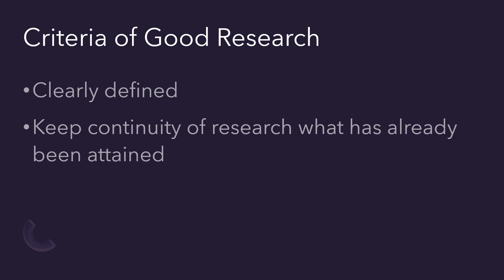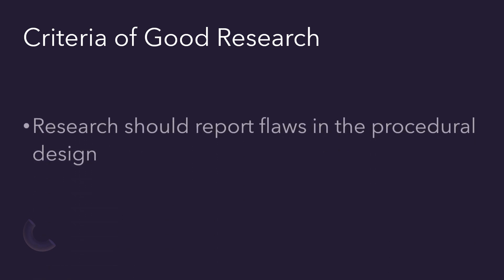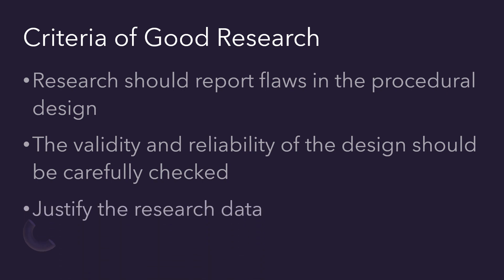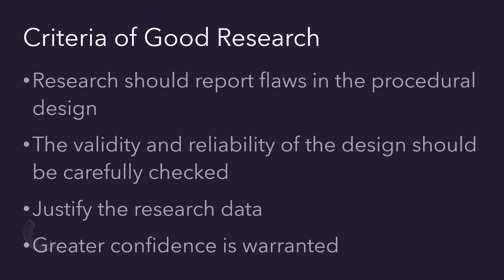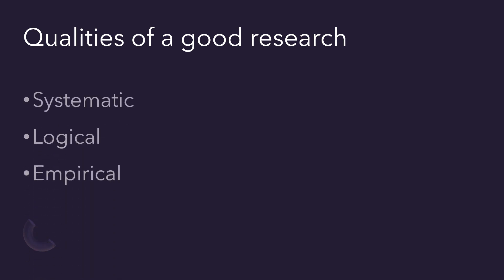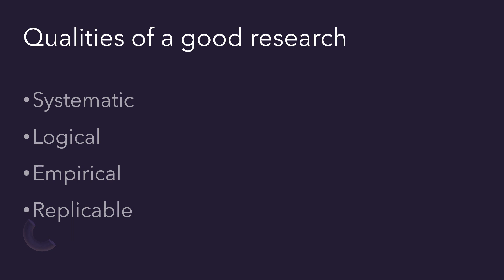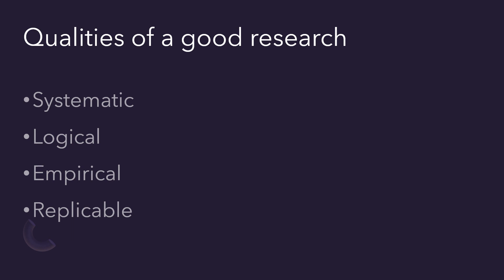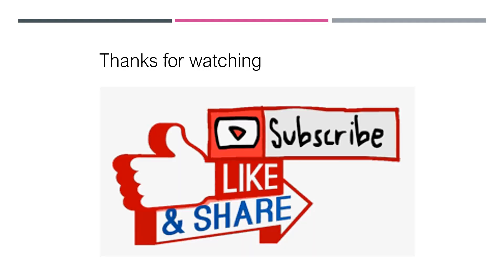good research#research#criteria#good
This video explains criteria of a good research.